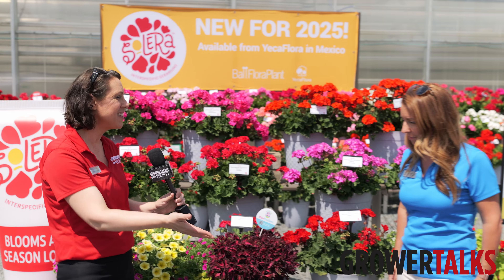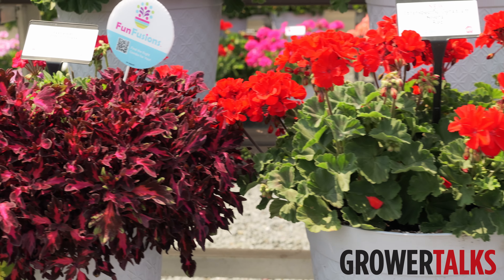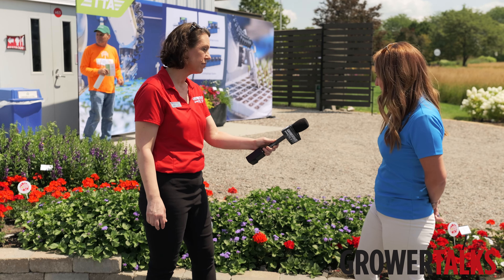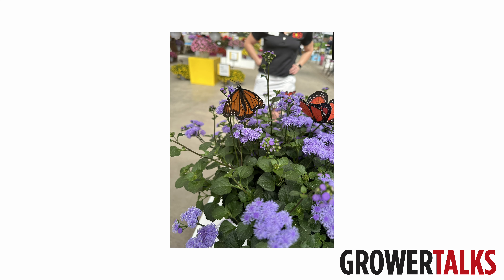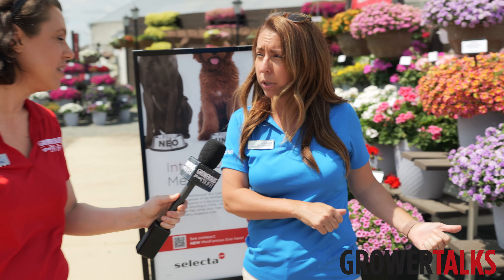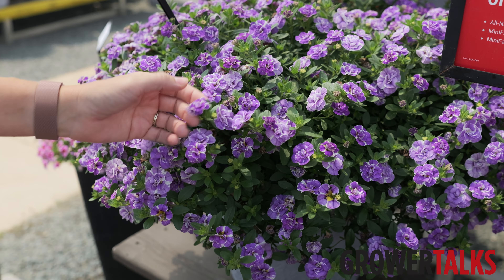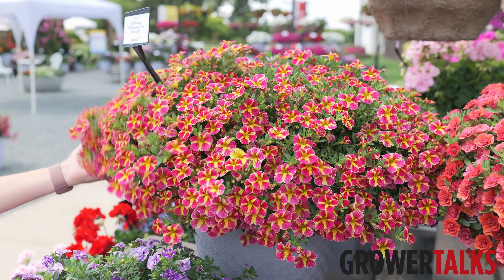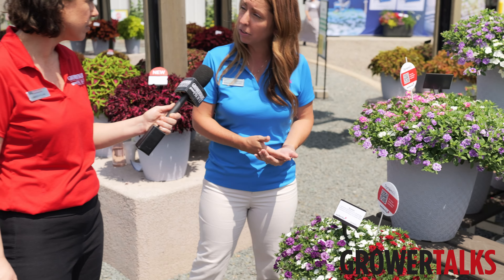Tour our Customer Day Showcase - Ball FloraPlant & Selecta One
GreenProfit editor Jen Polanz interviews marketing manager Stephanie Vincenti during the 2024 Ball Seed Customer Days showcase. Learn about the latest introductions and innovations from Ball FloraPlant and Selecta One with colorful products in West Chicago, Illinois.

MiniFamous Evo series Calibrachoa (Selecta One)
MiniFamous Uno Funtopia Calibrachoa (Selecta One)
MiniFamous Neo Red Shuffle Calibrachoa (Selecta One)

DON'T FORGET ABOUT COMBOS!